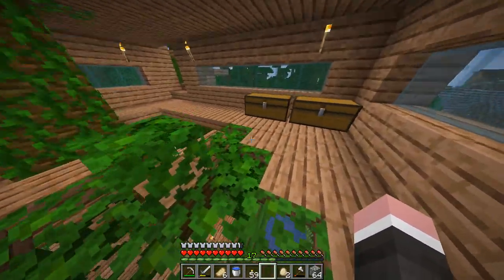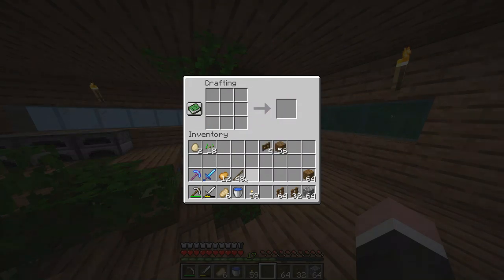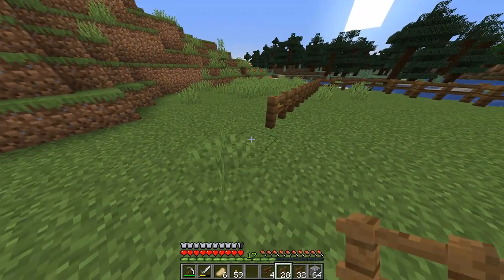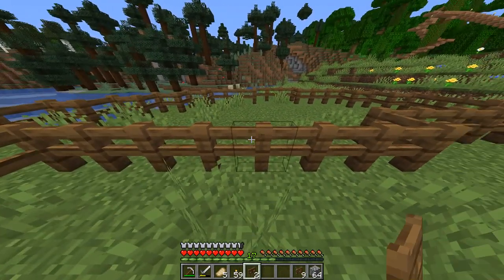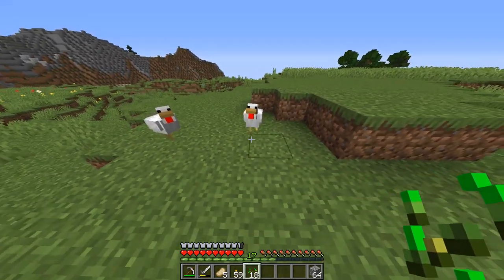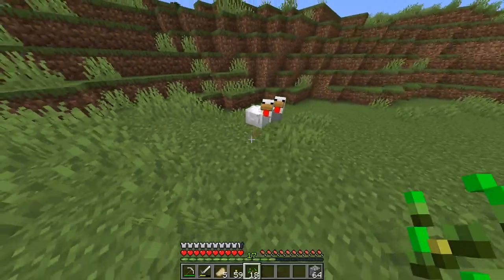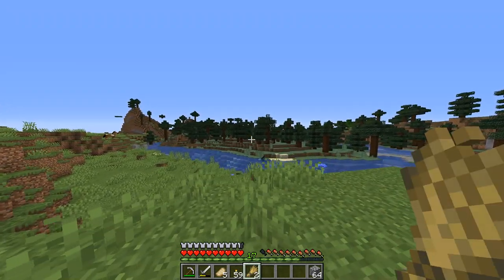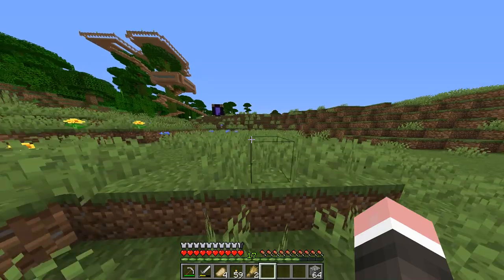Building A Farm